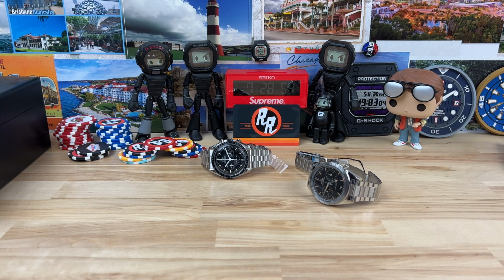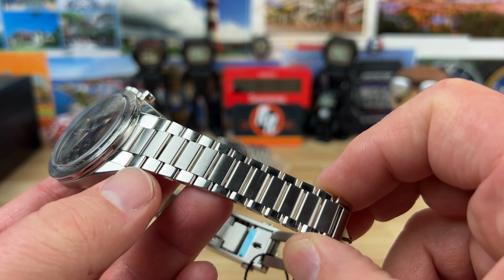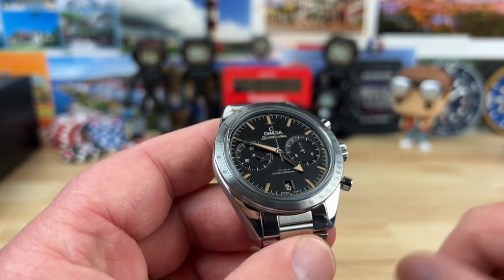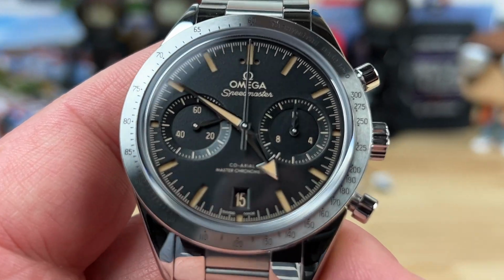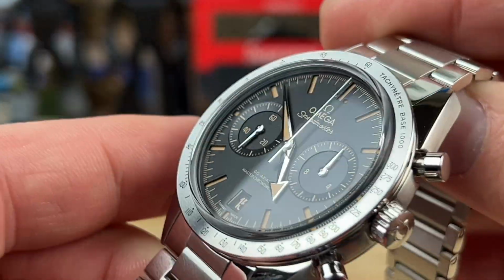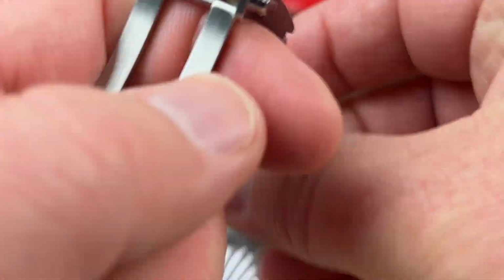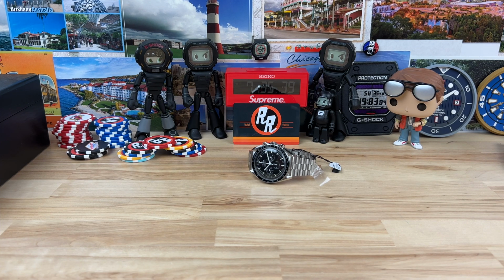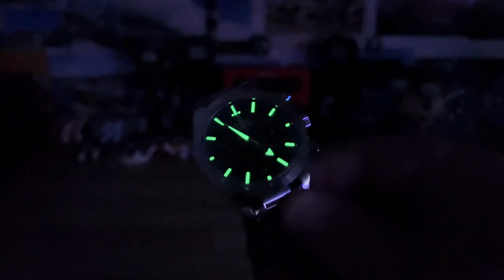Omega Speedmaster ‘57’ Chronograph